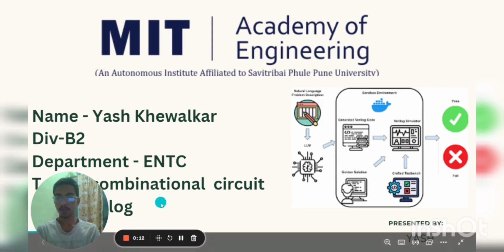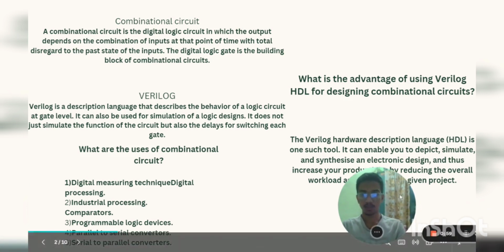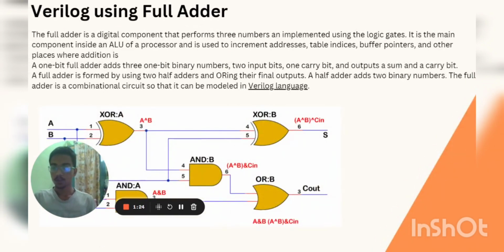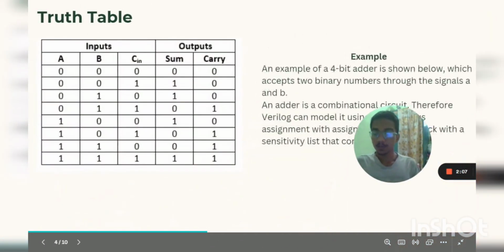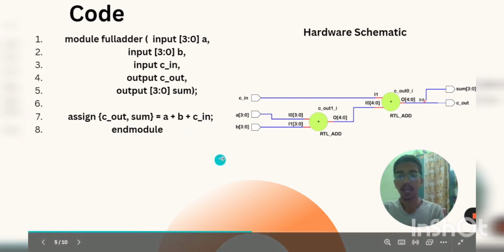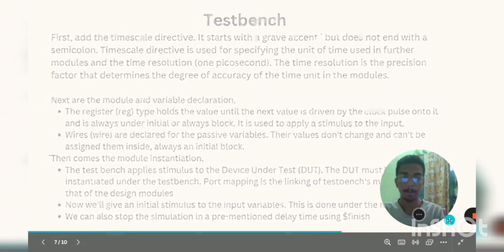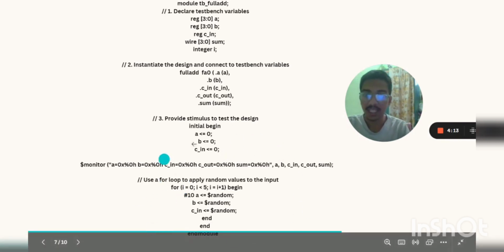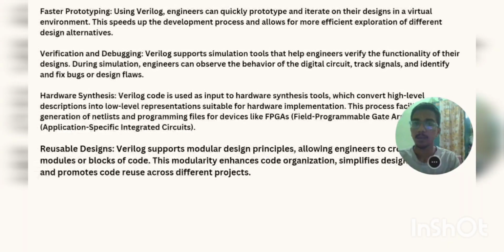verilog modling using full adder (Digital system design)